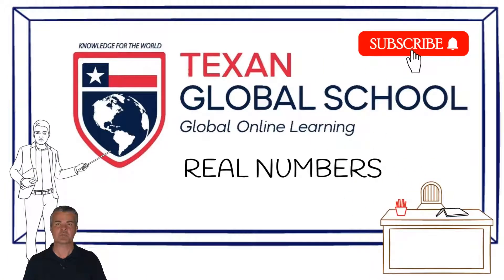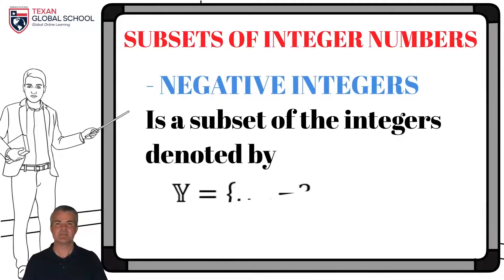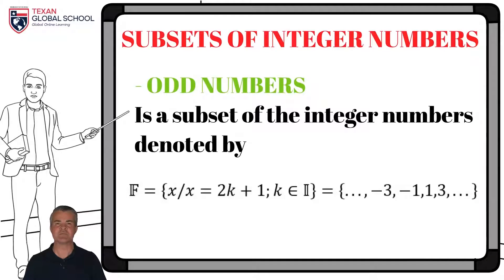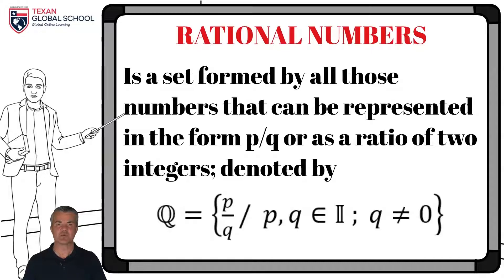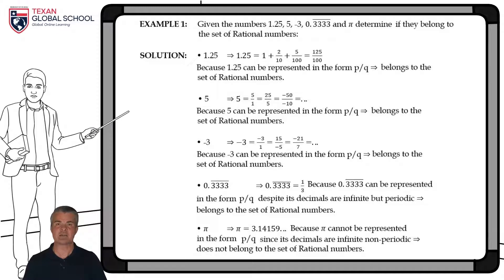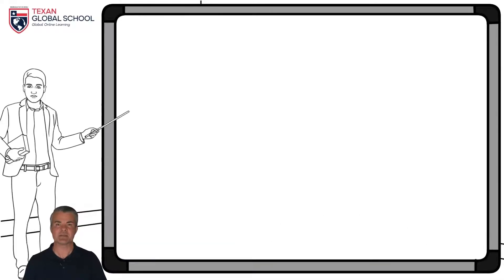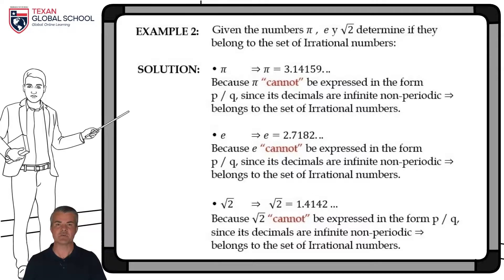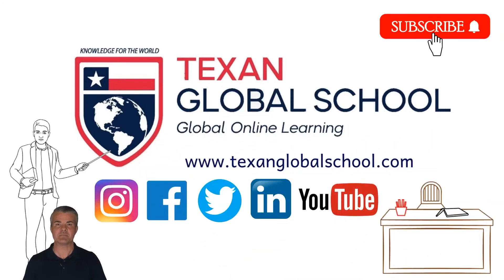Real Numbers | Arithmetic | Mathematics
The set of Real numbers is detailed with all its subsets. The set notation is formalized. Natural Numbers, Integer, Integers, Rational Numbers, and Irrational Numbers are explained.
Some authors represent the set of integers with the letter "I" and others with the letter "Z".